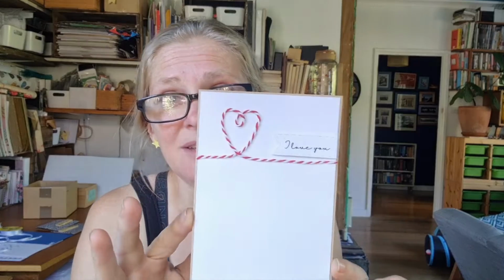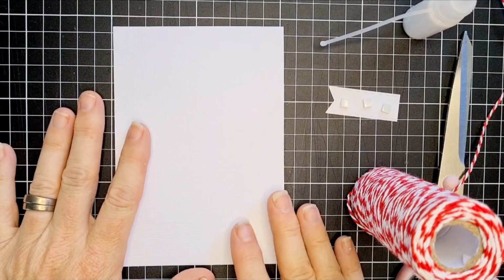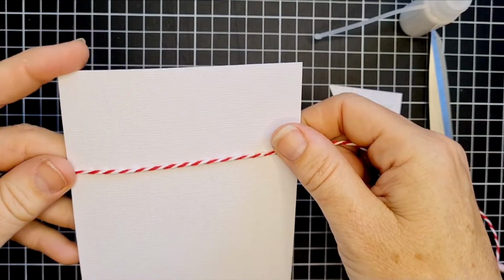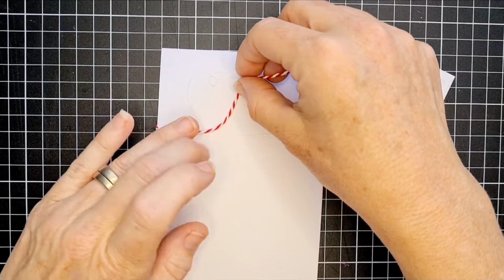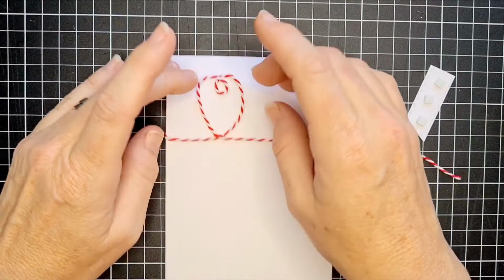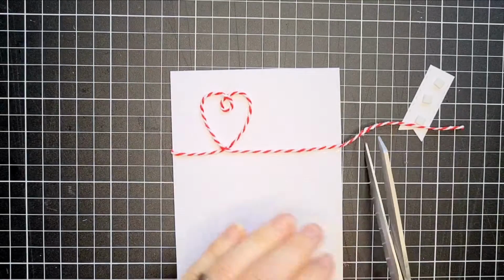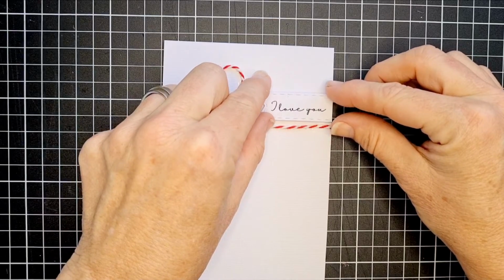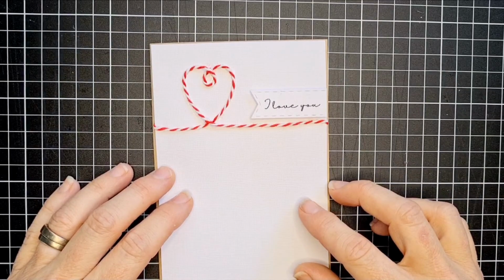CARDMAKING I love you handmade card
This is a great little 'love you' card, simple to make and perfect for any time of the year including Valentine's Day. x